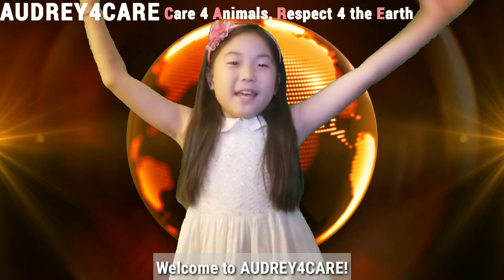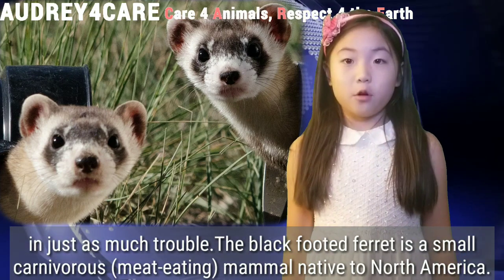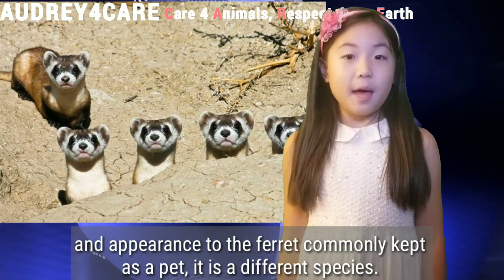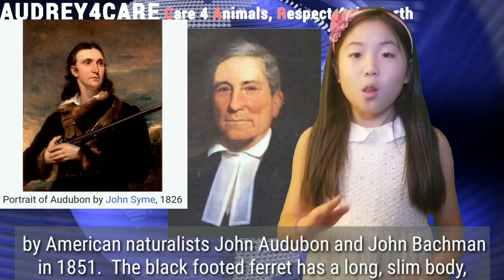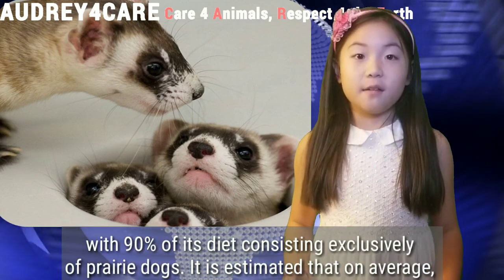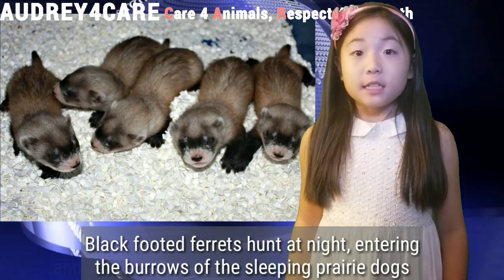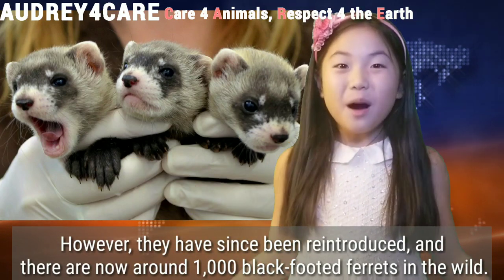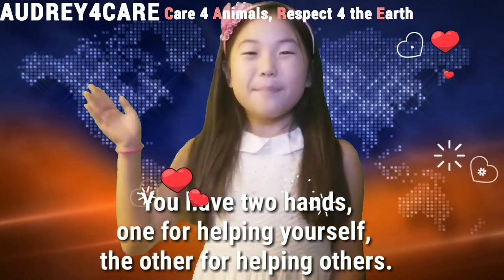Black Footed Ferrets | Endangered Animals | Best Environmetal Science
AUDREY4CARE: "C"are 4 "A"nimals, "R"espect 4 the "E"arth, began with a personal letter of encouragement from President Barack Obama, inspiring efforts to raise awareness and promote environmental care. AUDREY4CARE is honored to have been recognized as the National Winner of the President's Environmental Youth Award and awarded the Junior Philanthropist of the Year by the Pacific Marine Mammal Center.